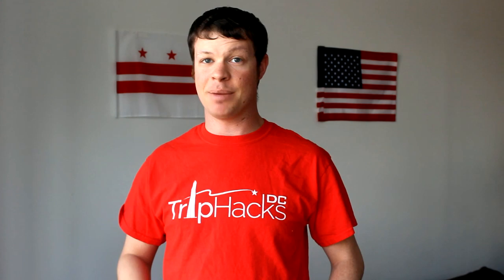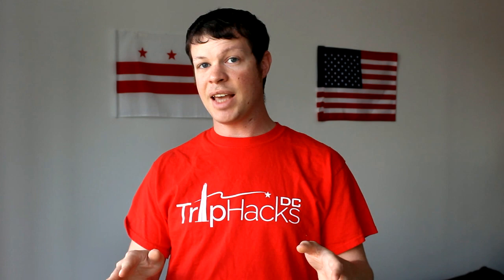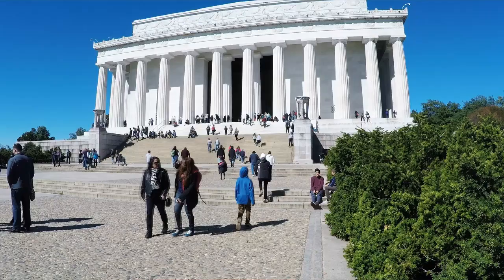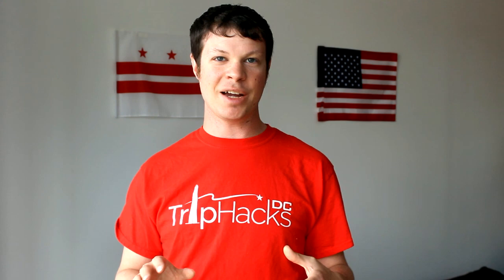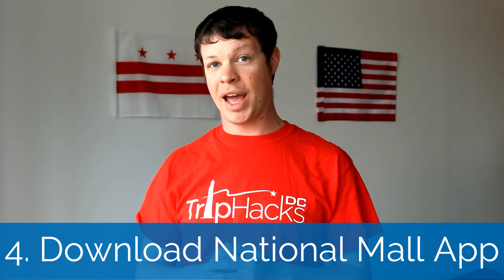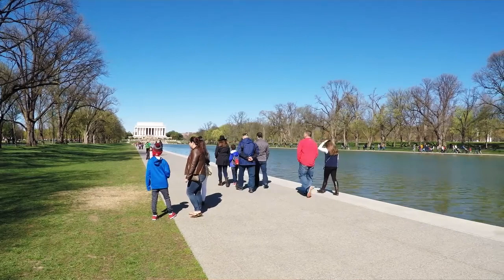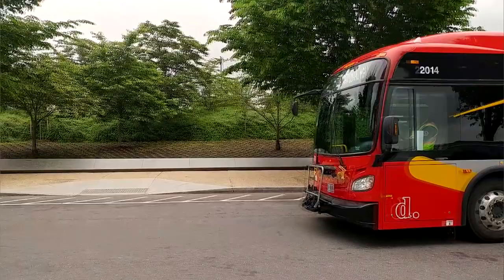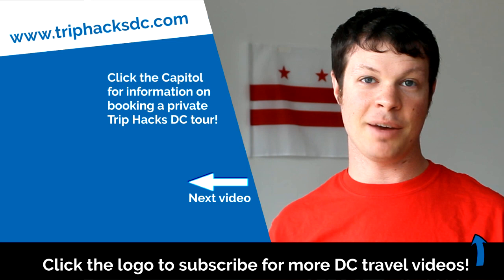7 Tips for Seeing the Monuments and Memorials in DC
The monuments and memorials on the National Mall are MUST SEEs on any trip to Washington, DC. I’m giving you my 7 best tips to make the most of your experience.